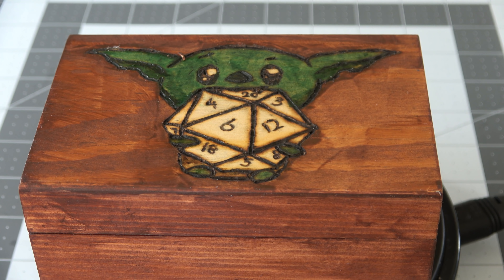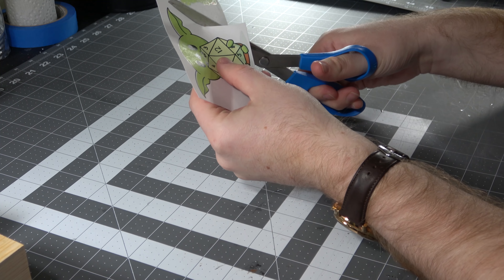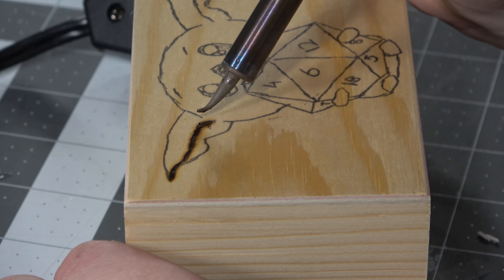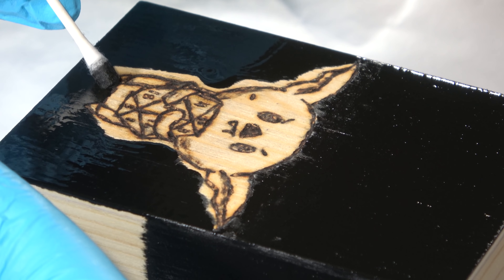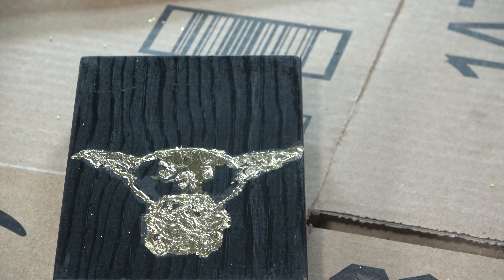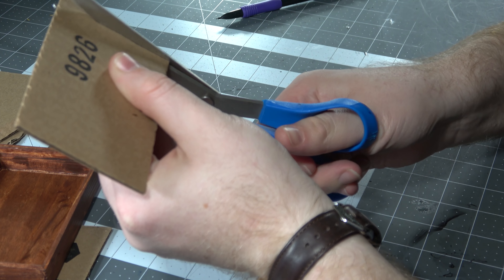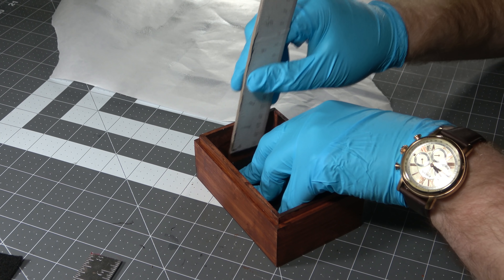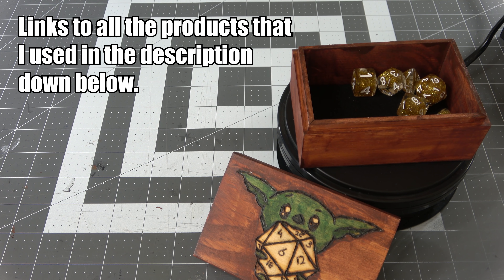How to Make Dice Boxes with Dice Tray Lids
In this video I go over how to create both a Dice Box & Tray that combine into one travel sized carrying case!

Normally I use a D&D symbol for my dice trays/boxes, but I really wanted to experiment with colors and a couple of new techniques, so I used my Dice Goblin Mascot. Now, those techniques don't ALL work out in the end, but I am happy to have learned from the experience. I still think I got a neat little box to take when I got to my local game store! And hey, I learned a TON from this process.

Sometimes when I play dungeons and dragons, I don't wanna haul around a large dice box or tray, (now I know I don't HAVE to do that in the first place... but I like to). So I decided that I needed me a small little dnd case for when I wanna go places that I can fit in the drink holder of my backpack, or just in one hand! I hope that you enjoy and found it useful!

Dice Boxes
Wood Burning Kit
Gold Leafing
Metal Leaf Adhesive
The ALL IMPORTANT MAZE PEN

Ok real quick - The rest of these things you can find WAY cheaper at wal-mart or at Hobby Lobby/Michaels. You can also get the stain in a much smaller and more manageable quantity. I recommend going and doing that.

Stain - American Walnut
Stain - Ebony
Stain - Early American
Oil Paints